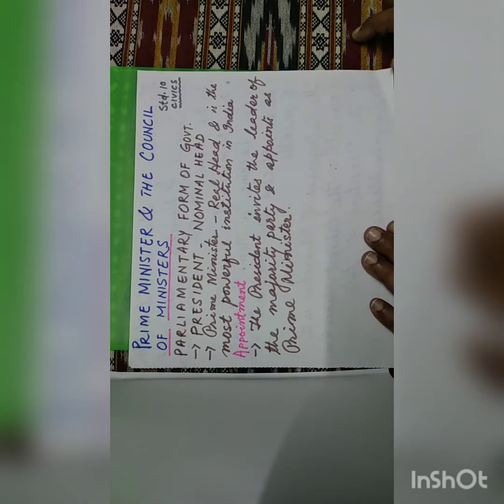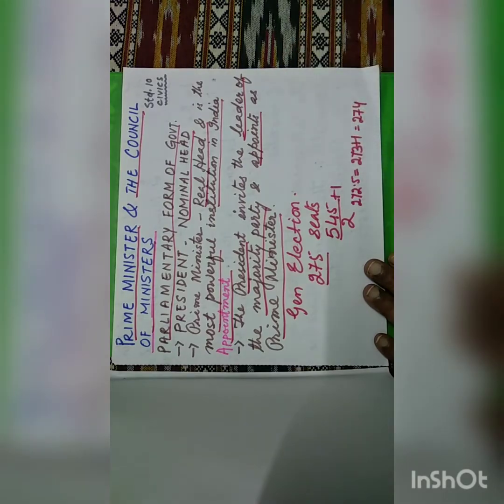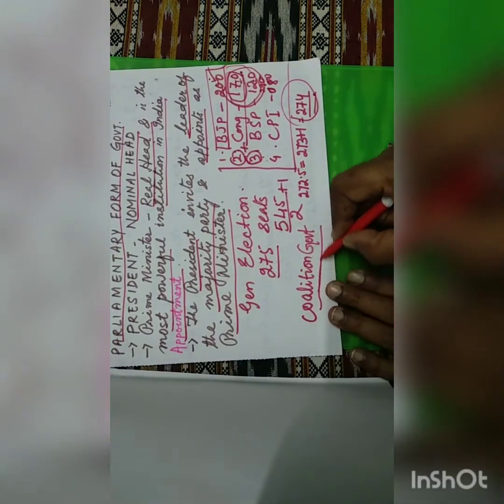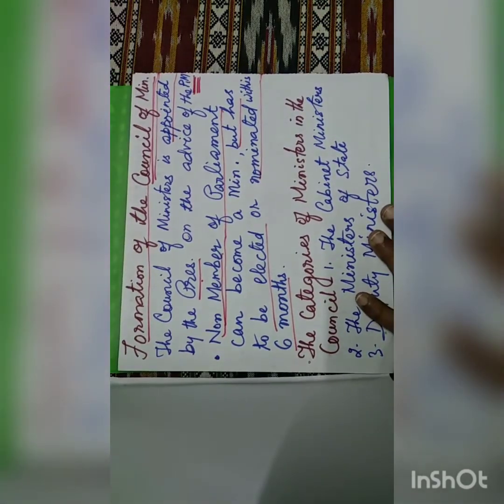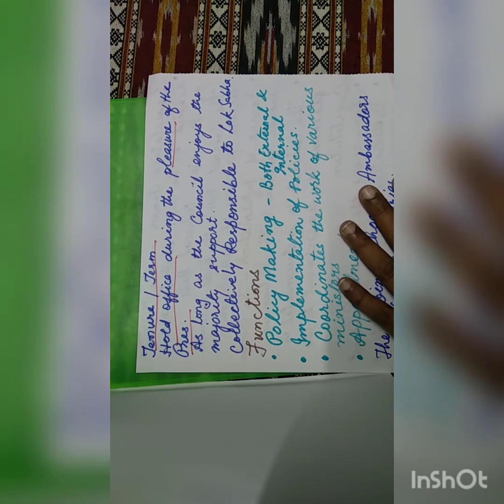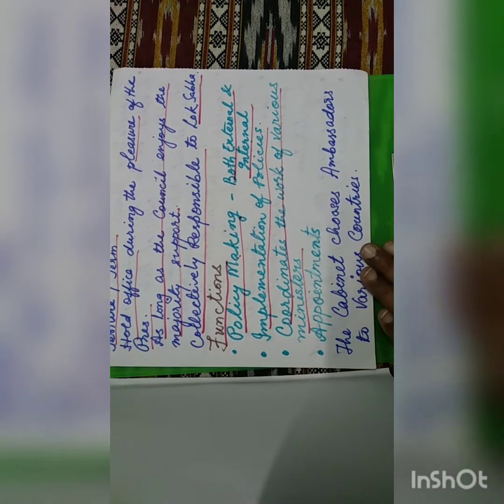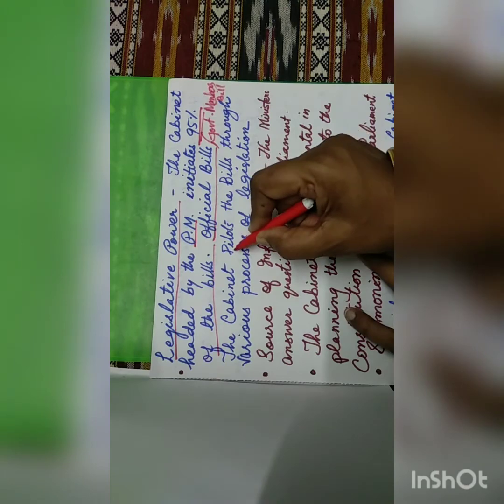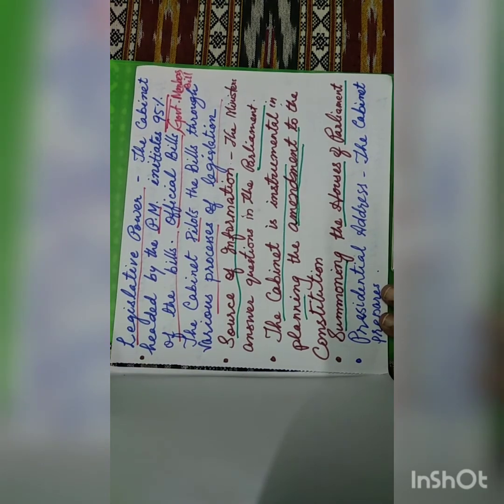Std.10 CIVICS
Prime Minister